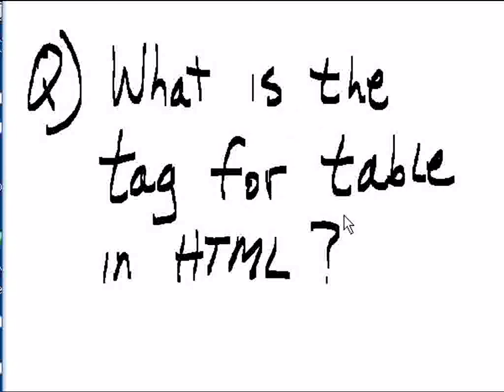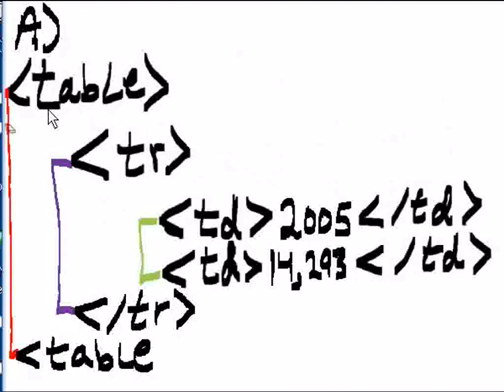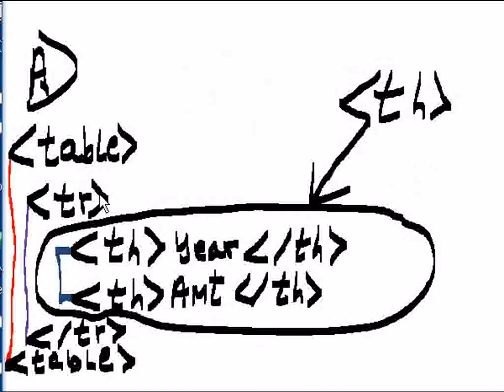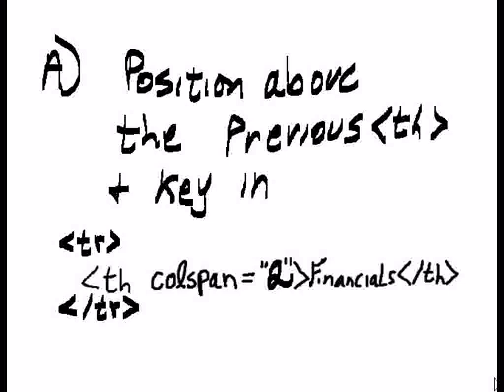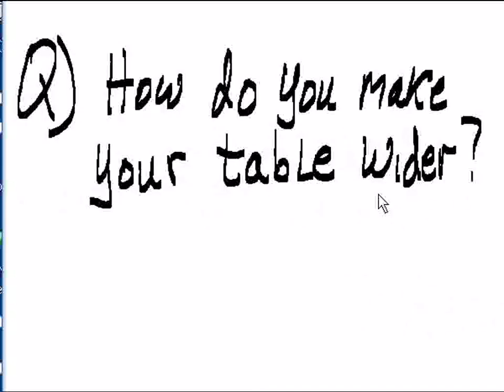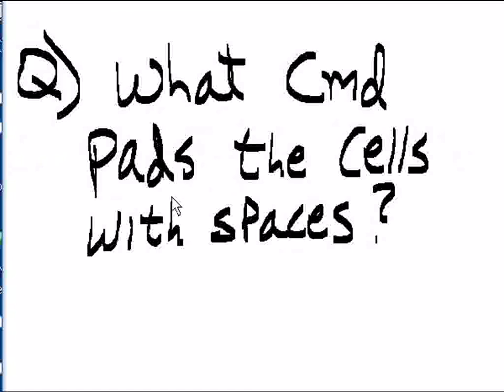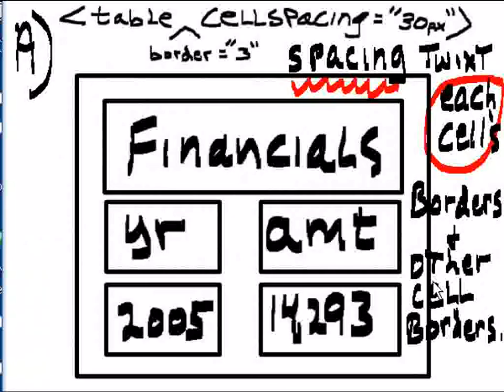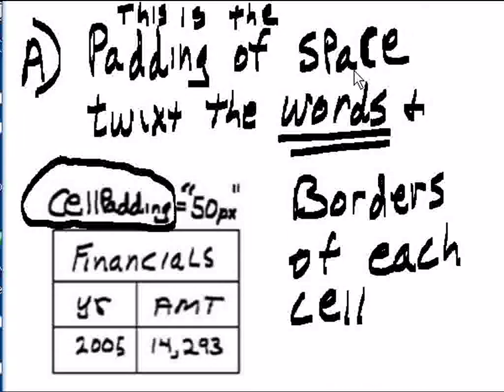HTML Test 02